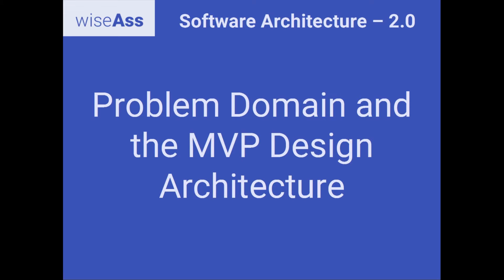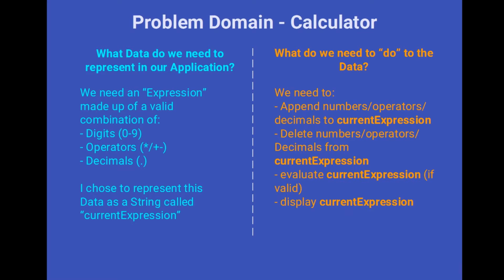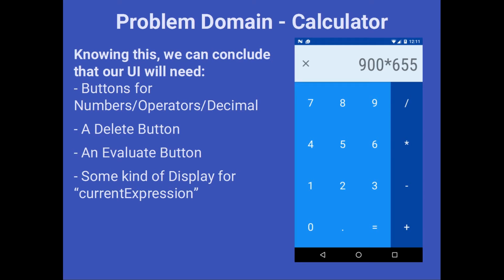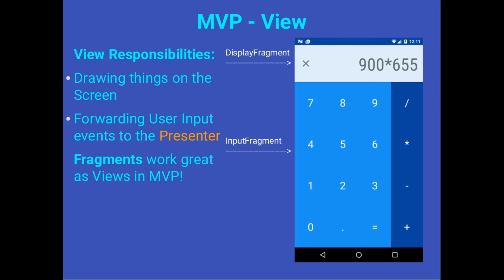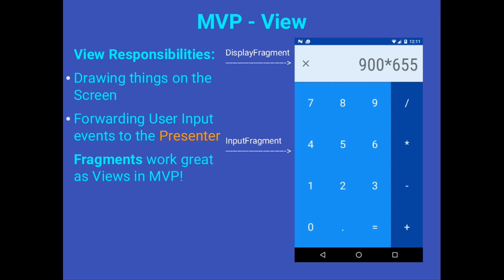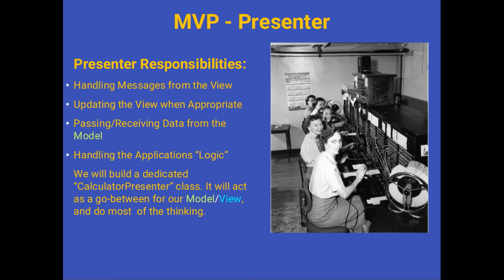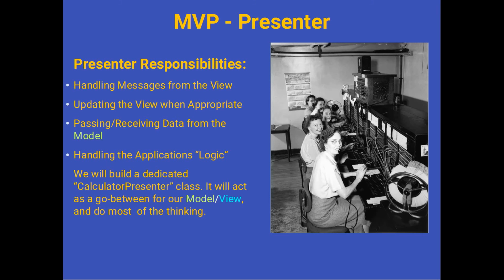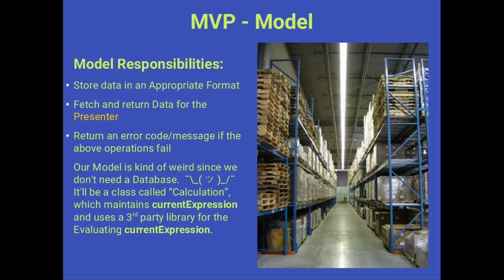Beginner Android Tutorial | 2.0 MVP Architecture, Problem Domain | Calculator | 2016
In this video I talk about how the Problem domain  relates to the design process of Applications. We'll also learn about the Model-View-Presenter (MVP) Architecture and how it will apply to the Calculator project.

Social:
Hit me up on Bookface: